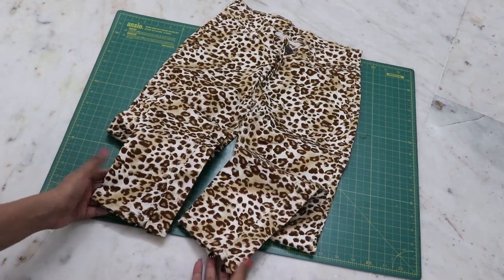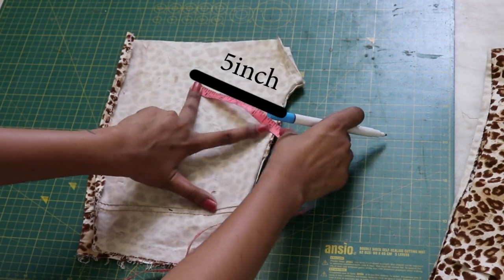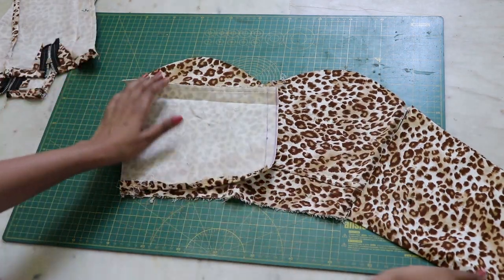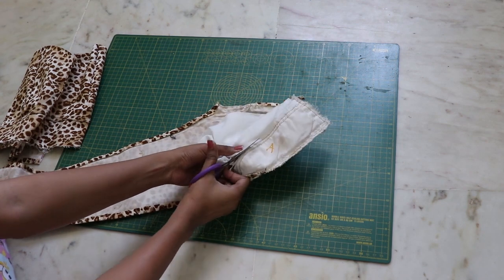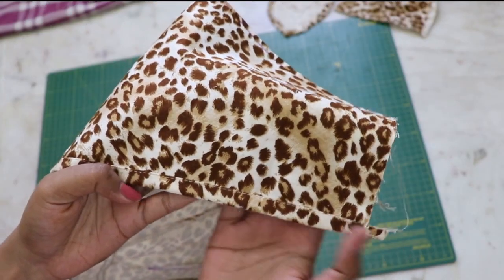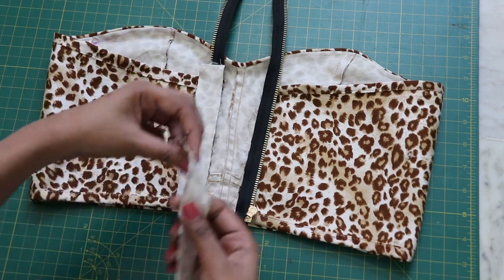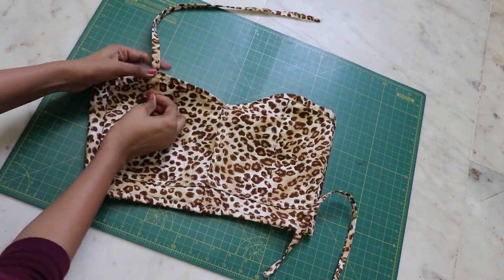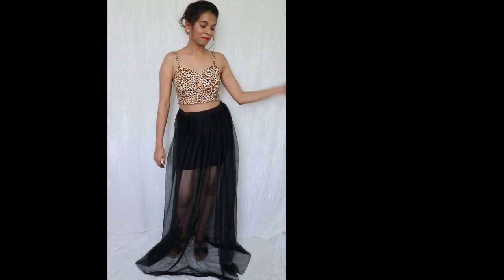DIY! Crop top| Upcycle Denim jeans ||DREAM Episode 6| Dream Patel!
Hello everyone!
Such crop are so expensive .Hope you can create your own crop top by yourself now

Hope you like and find it helpful!

copyright:-
Everything you see in this video was created by me(Niyati patel)